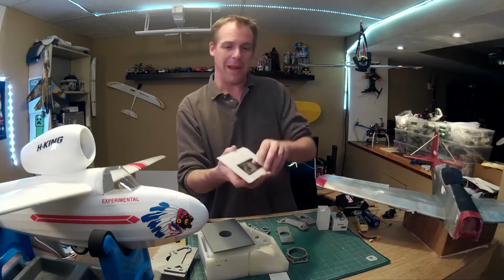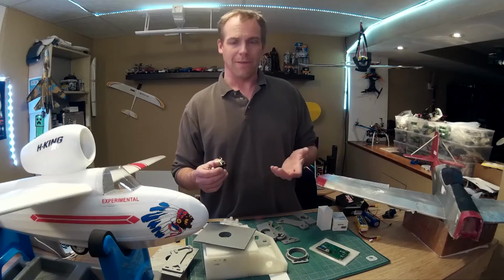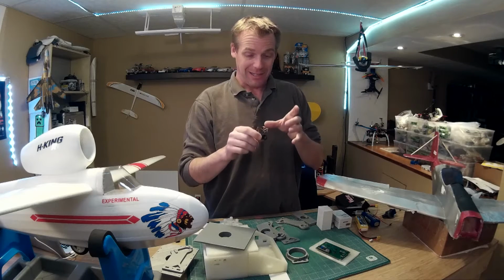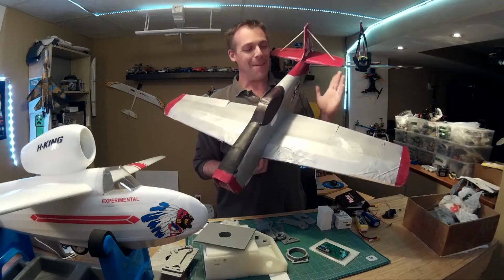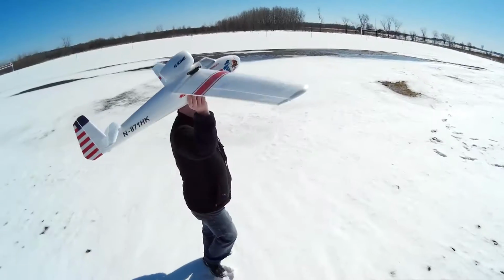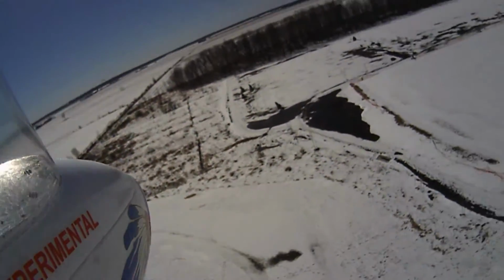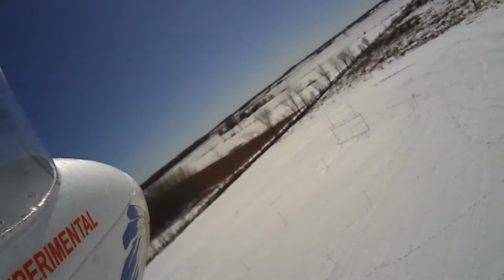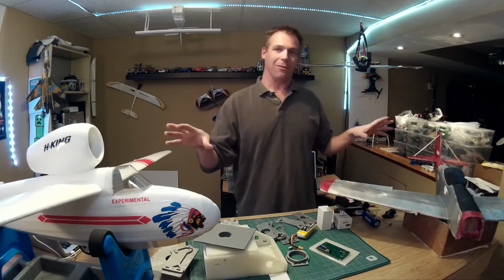2016-14 3D Printing Madness, Gliding And FPV with FliteTest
Friday Flying Update